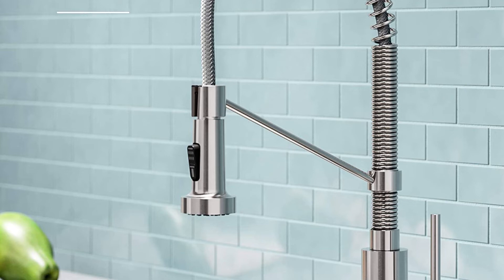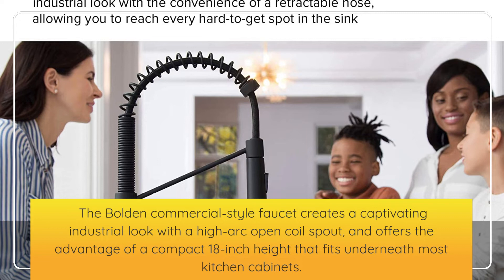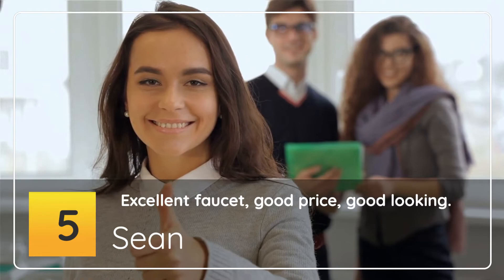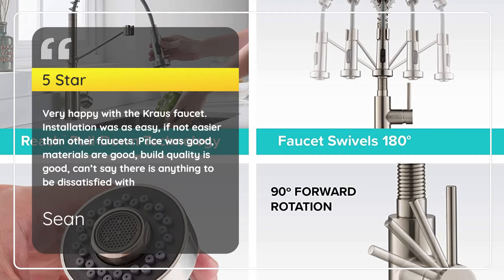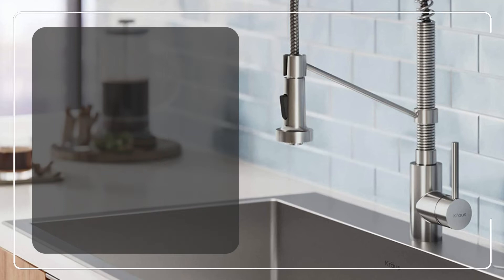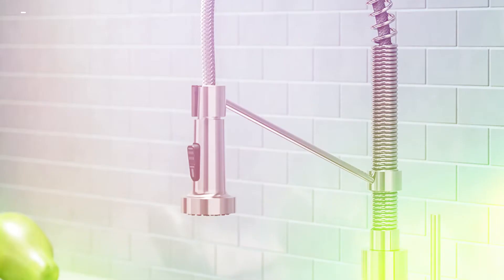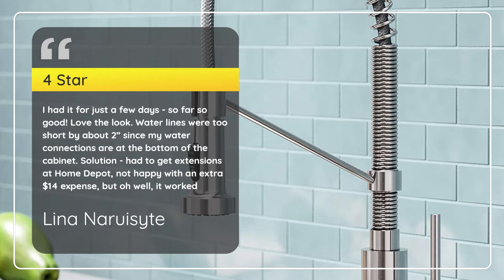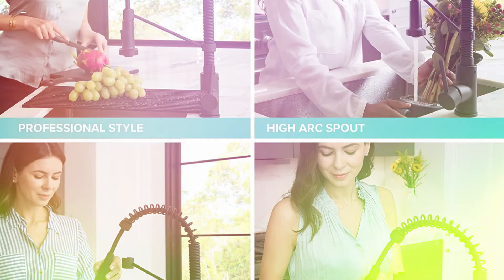Kraus KPF-1610SS Bolden 18-Inch Commercial Kitchen Faucet with Dual Function Pull-Down Sprayhead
The Bolden commercial-style faucet creates a captivating industrial look with a high-arc open coil spout, and offers the advantage of a compact 18-inch height that fits underneath most kitchen cabinets. The highly functional design features a pull-down sprayhead with Reach technology for superior maneuverability and an extended range of motion, allowing you to reach all around the kitchen sink. The dual function sprayer switches between an aerated stream for filling pots and pitchers, and a powerful spray to rinse dishes and wash away stubborn food residue. Heavy-duty construction and premium components ensure long-lasting worry-free use. For the ultimate installation convenience, Bolden comes with pre-attached waterlines and all mounting hardware included. Experience Kraus Quality in your own kitchen, and Go Bold with Bolden.